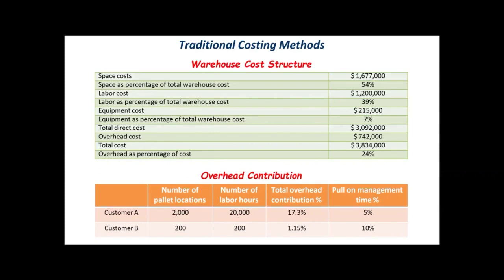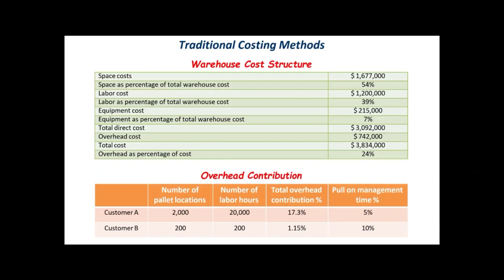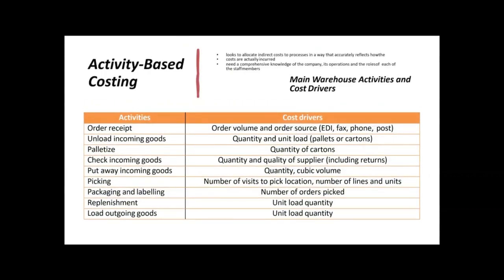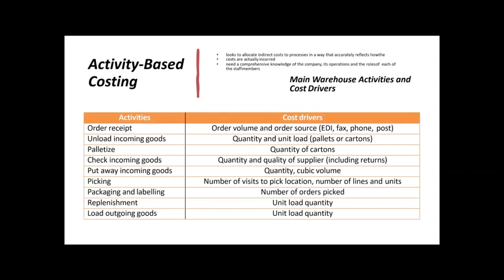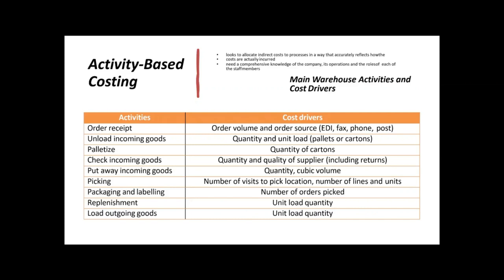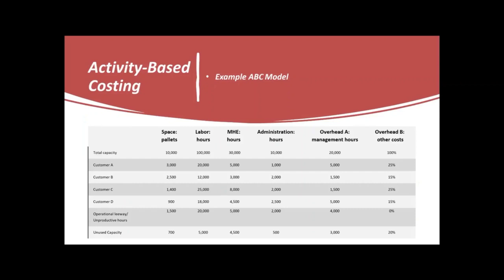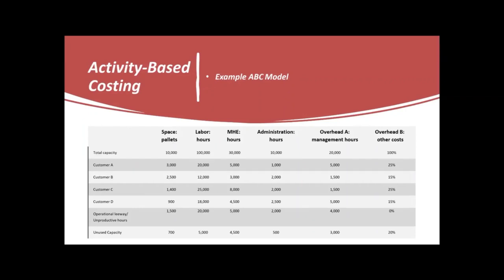UNIT 7 PAGE 2